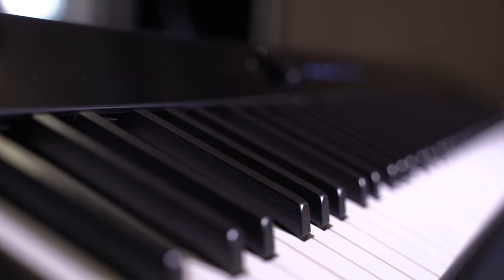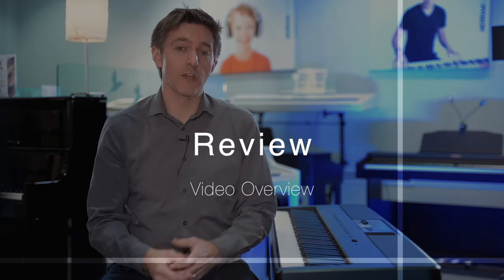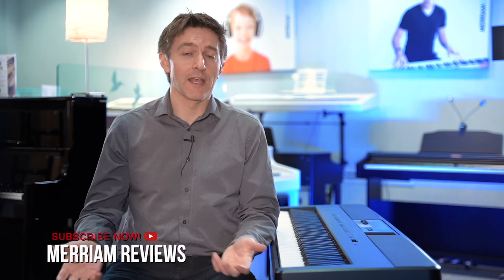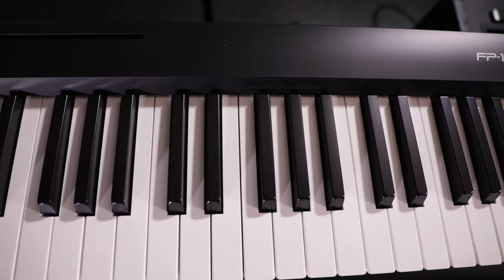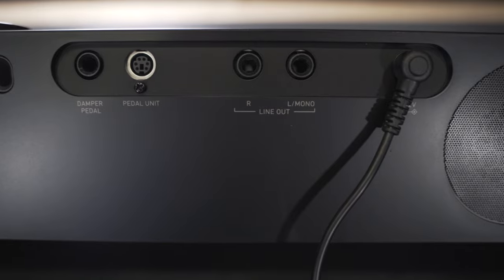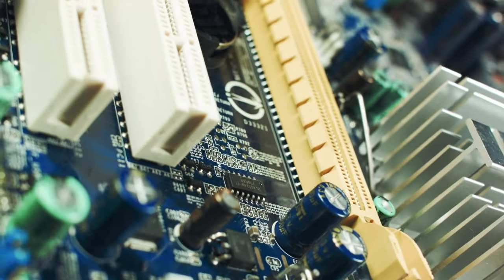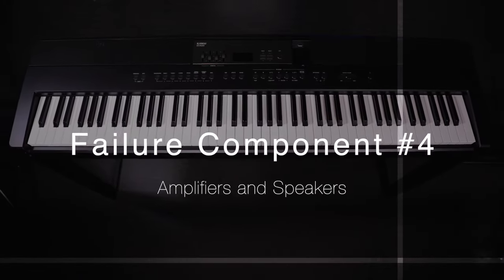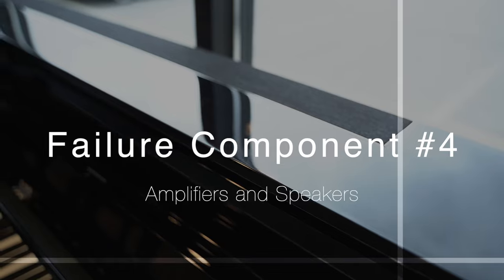🎹 How Long Do Digital Pianos Last? | Electric Piano Longevity & Most Common Component Failures 🎹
Hi and welcome to the Merriam Pianos YouTube channel. Today, we’re going to answer a question that gets asked every single day online and in piano showrooms all over the world - how long do digital pianos last?

Now, there isn’t a quick answer to this question as there are many factors at play, not the least of which is the ride range of quality and price points that digital pianos are currently available at. Let’s jump right in.

Opening Thoughts
This video would not have had much relevance to the market, say 10 or so years ago. Only a small percentage of the buying population in the past would have been looking at a digital piano as a long term investment, namely professionals and enthusiasts.

Today, many people are buying digital pianos with the thought that the instrument they choose will be the only digital piano they ever own. Digital piano technology improving so much over the past few years is a huge reason why, as are the realities of many modern living situations.

Digital pianos are not built to last forever, and there are some key areas where they can fail over time. We’re going to cover each of these major areas, the likelihood of each happening, and some general guidelines you can expect regarding a given piano’s shelf life.

#1. Action
At the top of the list is piano action, so we’re going to devote the most time to this area. Actions degrade over time since they’re the actual physical component receiving so much use. Even a single playing session can result in the keys being pressed 1,000’s of time.

The reality is that a piano action is a mechanical object that’s simply going to be on the receiving end of a ton of force and impact. The quality of the action is going to determine how durable and repairable it is.

Less expensive digital pianos tend to have short, plastic actions, and these are going to be the most susceptible to issues simply due to their physical construction. How long until one of these actions breaks down? It’s not a function of calendar time, but rather how often the action gets played - a standard plastic action like the one we’ve described here is probably going to start breaking down around the 2,000-hour point.

As you move up in price, you’ll start finding digital piano actions with longer key sticks as this better recreates the experience of playing an acoustic piano. The other effect of a longer key stick is that the action as a whole going to be more durable, simply due to the physics of the construction.

Actions with longer key sticks like this are going to have a much longer shelf life, with some going beyond the 5,000-hour point.

#2. Digital Electronic Components
This area can be unpredictable, but we do tend to see motherboards and key sensors failing at a low percentage, regardless of the amount of use a digital piano has received.

It’s very uncommon, but when it does occur, the only solution is to replace those components. As long as you are able to get in touch with the manufacturer in a reasonable amount of time, odds are you can still get the part replaced, even if your instrument is past the warranty period.

If enough time has passed since the instrument was discontinued and the motherboard requires replacing, you might be out of luck as the motherboard may no longer be available. Individual key sensors key sensor strips can typically be replaced, though over time the correct sensors may one day no longer be available.

#3. Connector Jacks
This area is totally preventable, but unfortunately, we see it a lot. We often see connector jacks getting broken, and while these issues can often be fixed, that’s not always the case. Be gentle with the connector jacks, especially the headphone jacks, and you shouldn’t have this problem.

#4. Amplifiers & Speakers
Speakers are always going to be a component that can wear down, but they do tend to last a long time. As you’re not overdriving your speakers, they can last decades. Amps on the other hand can be blown out, especially if they’re left on for really long periods of time or constantly pushed at max volume. Turn the piano off when you’re not using it, and try to mostly operate within the 70-80% volume range, and you should be able to avoid this issue.